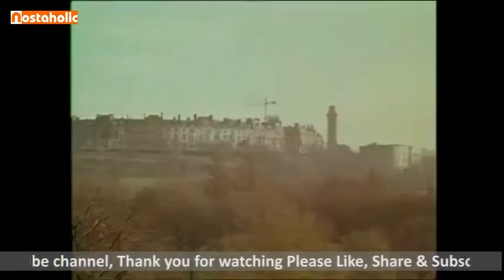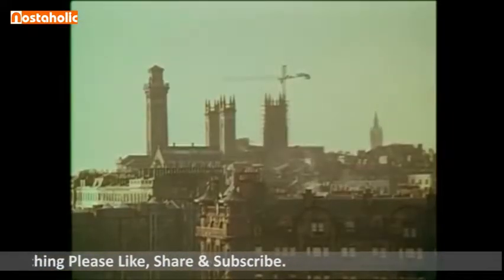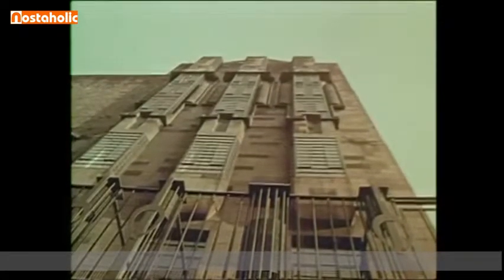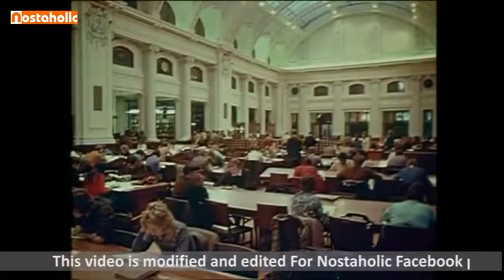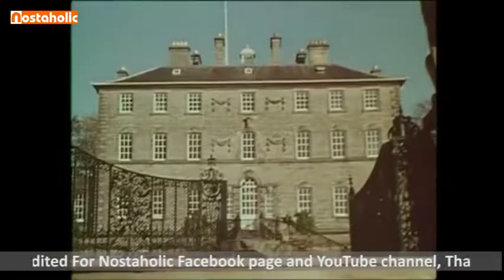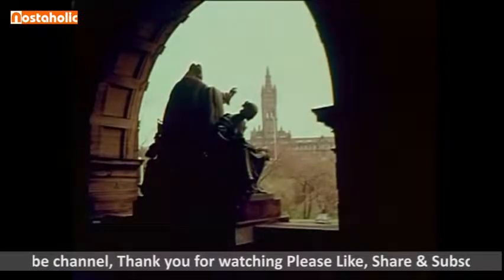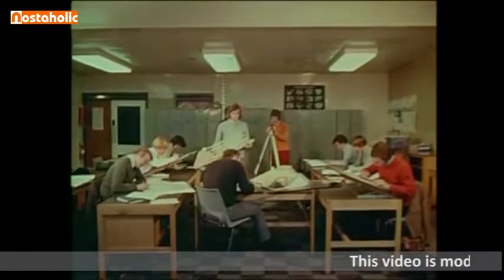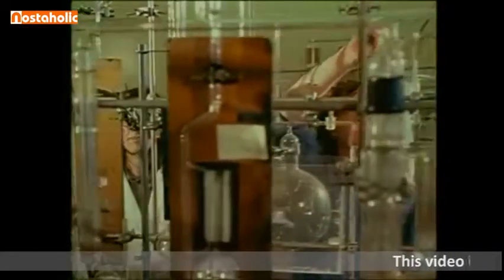Rare Footage Of Glasgow For Vision 1980 Part 2 of 3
Glasgow filmed in 1971.